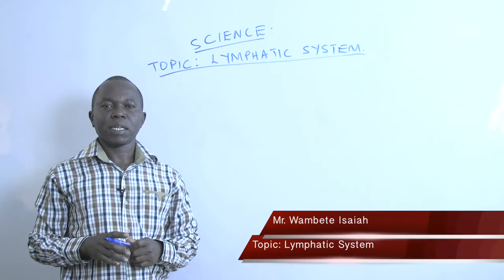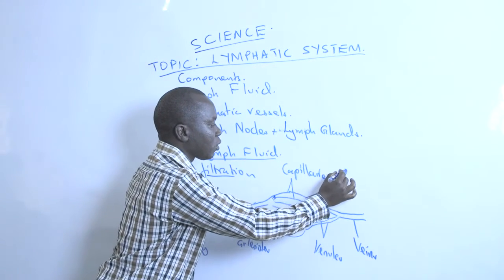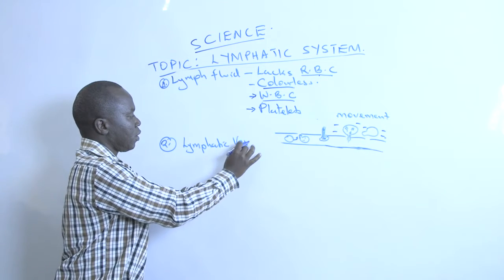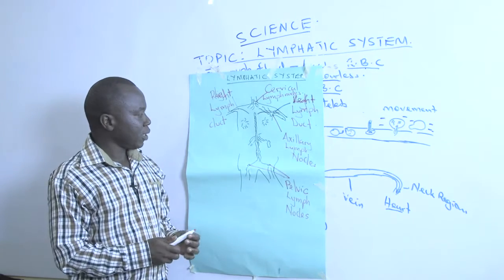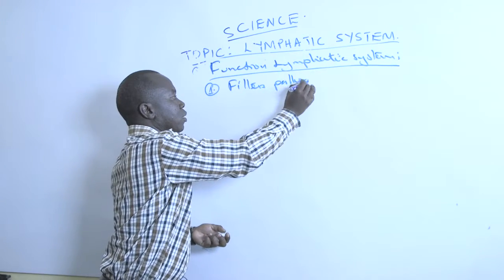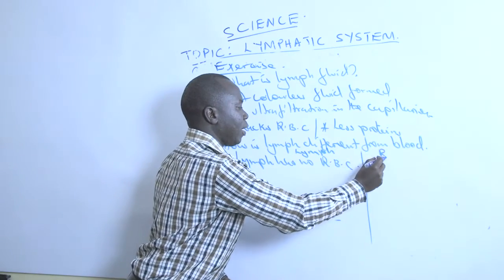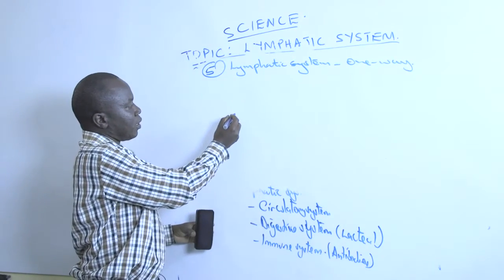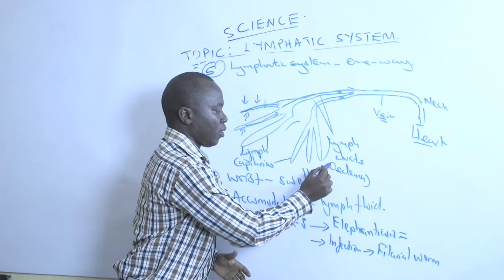17 Mr Wambete Isaiah Lymphatic System SCIENCE YEAR 9